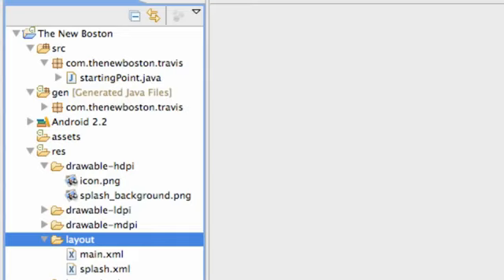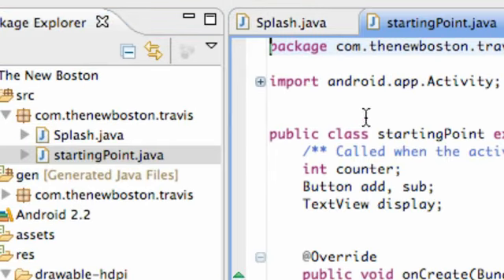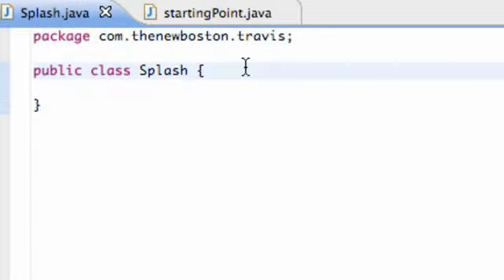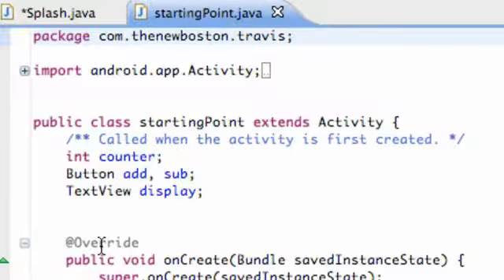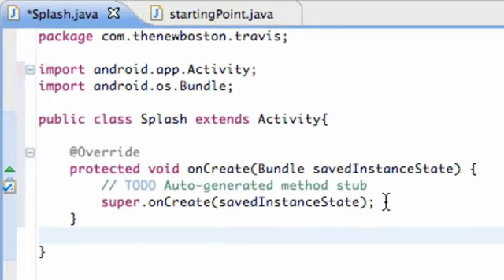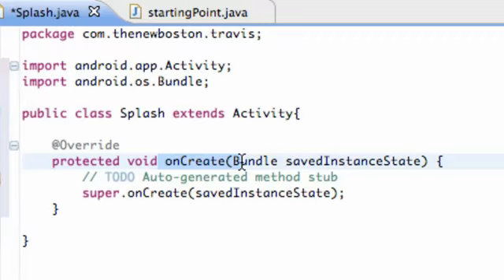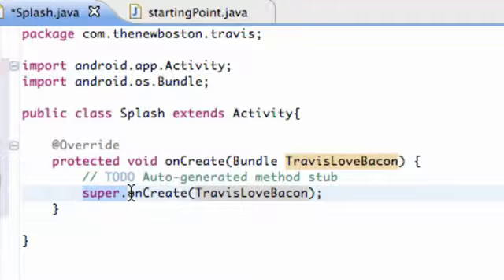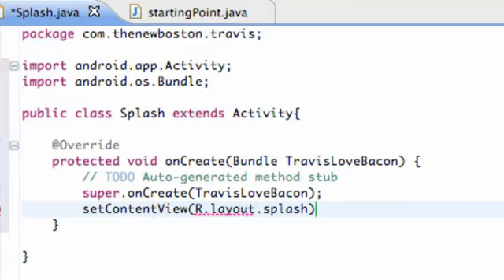Android Application Development 12 Setting up an Activity and Using SetContentView